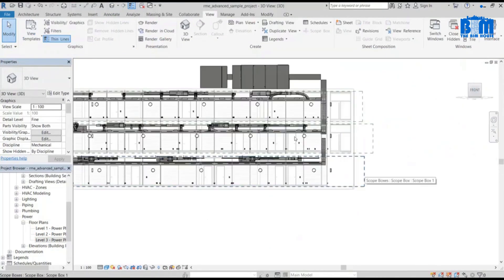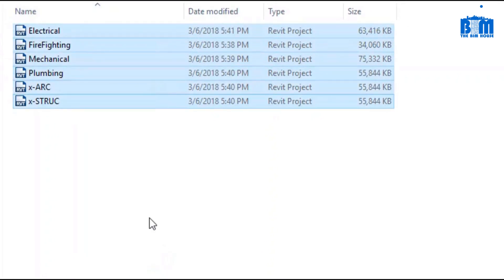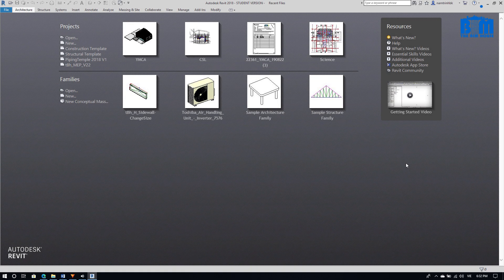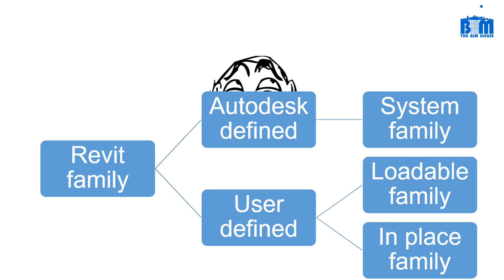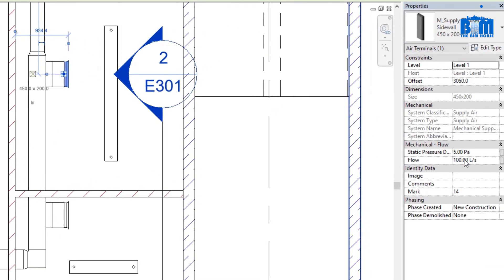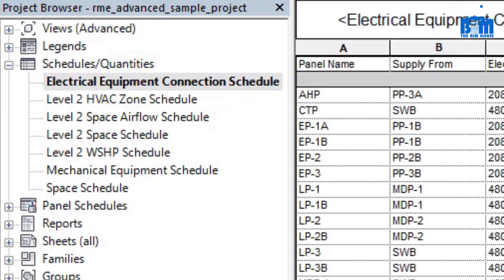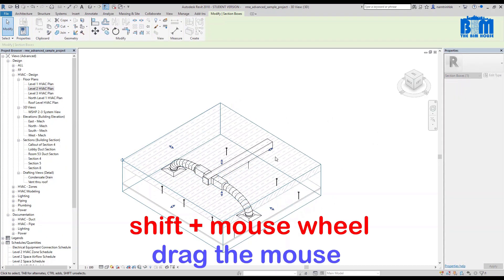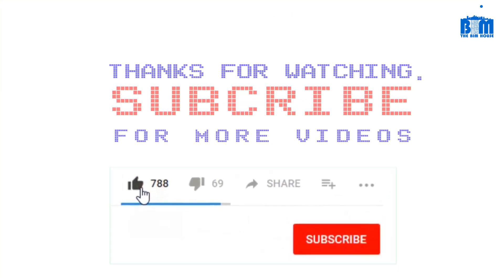ESSENTIAL REVIT SKILLS - EP1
In this video, i'll show you some essential skills and knowledge about revit.

If you are new to revit and you want to learn it to become a BIM/Revit Modeler, this video is a good starting point for you.

If you are an engineer, an architect or a PM. You don't have to work on revit model, but sometime you probably need to open revit to review or to present, etc. This video is all that you need.